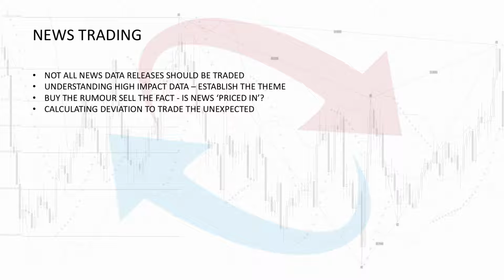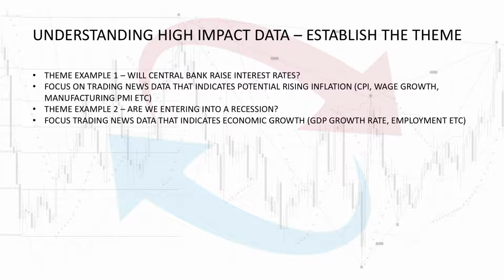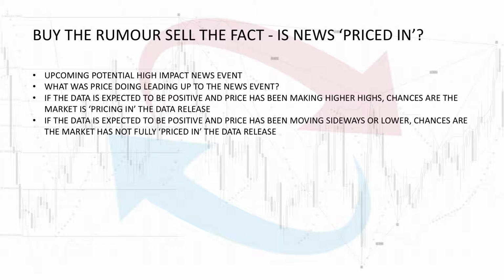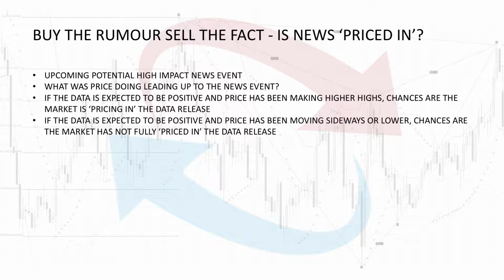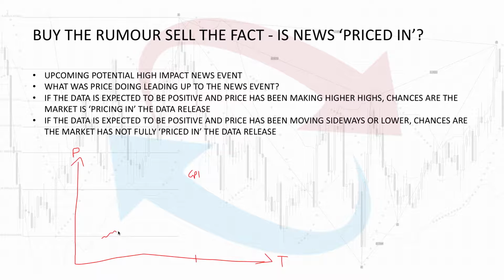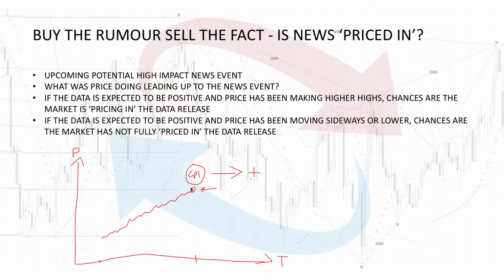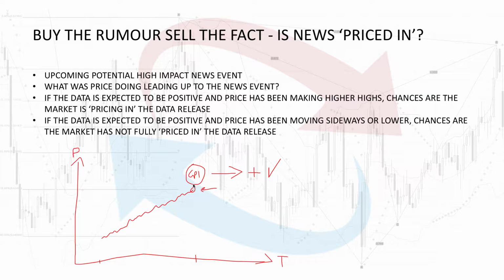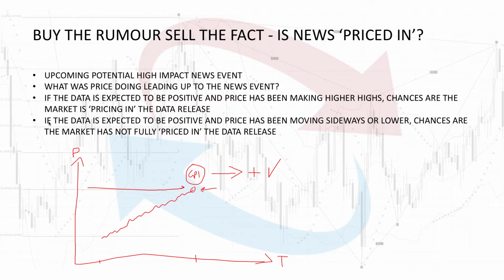analise fund 10